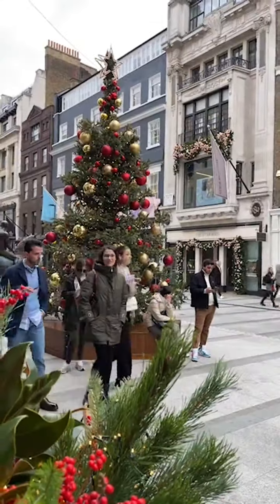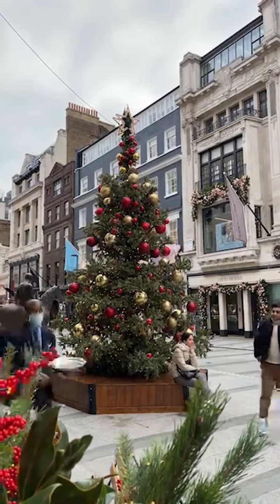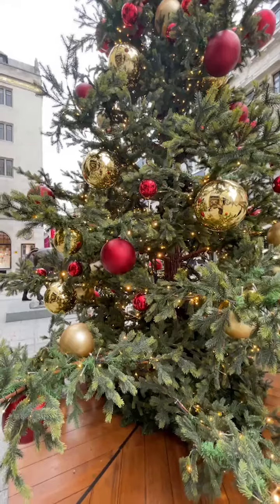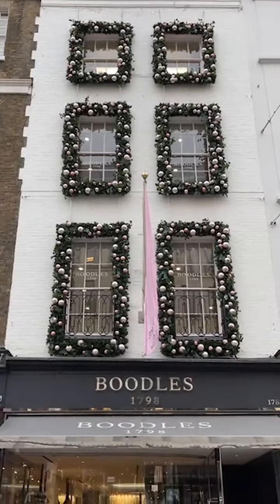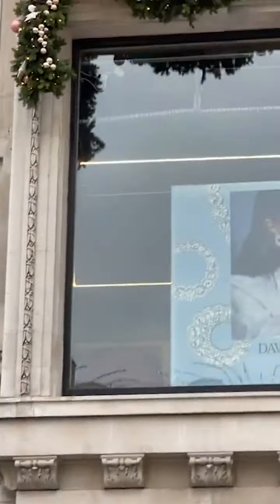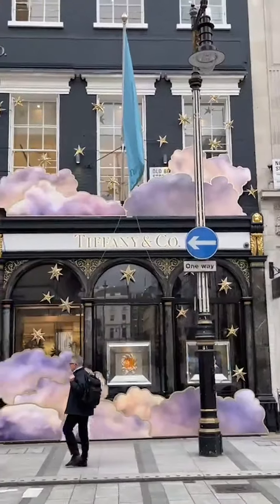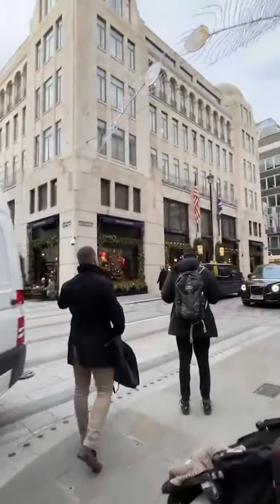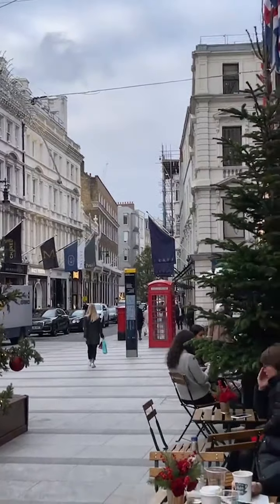History Of Christmas Day, Jesus 🤩🎄🎄 Europe Christmas, Know about Christmas Eve, Merry Christmas 2021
Christmas Day - Saturday December 25 | Christmas Time | Festivity | Christmas Day 2021 in Europe | History of Christmas - Conduct Christmas Carols with Blob Opera

Christmas is an annual festival commemorating the birth of Jesus Christ, observed primarily on December 25 as a religious and cultural celebration among billions of people around the world.

U.S. National Christmas Tree, Washington, D.C., Know about Christmas, a Christian religious holiday, Learn about the tradition of gift-giving during Christmas, Christmas decorations, Exaltation of the Holy Cross

the birth of Jesus. The English term Christmas (“mass on Christ’s day”) is of fairly recent origin. The earlier term Yule may have derived from the Germanic jōl or the Anglo-Saxon geōl, which referred to the feast of the winter solstice. The corresponding terms in other languages—Navidad in Spanish, Natale in Italian, Noël in French—all probably denote nativity. The German word Weihnachten denotes “hallowed night.” Since the early 20th century, Christmas has also been a secular family holiday, observed by Christians and non-Christians alike, devoid of Christian elements, and marked by an increasingly elaborate exchange of gifts. In this secular Christmas celebration, a mythical figure named Santa Claus plays the pivotal role. Christmas is celebrated on Saturday, December 25, 2021.

50 Cheyne looking festive .